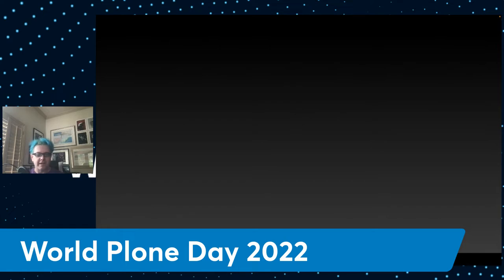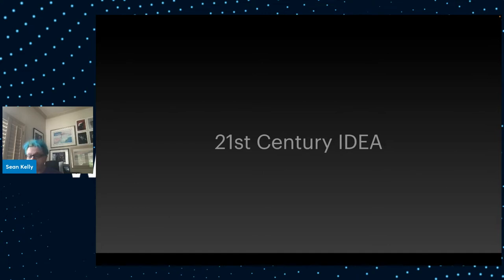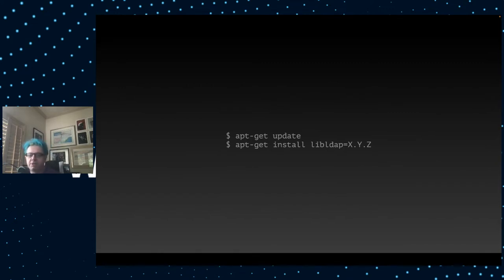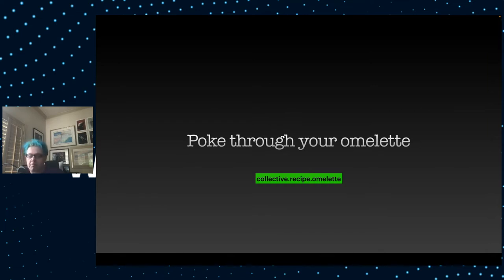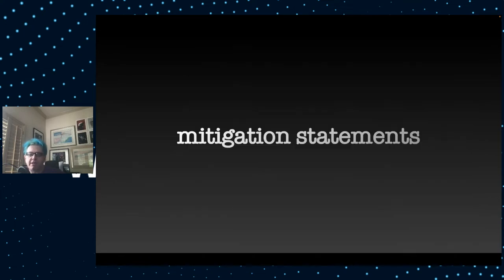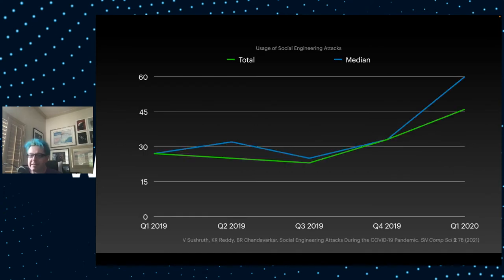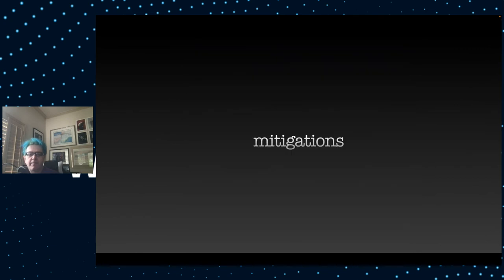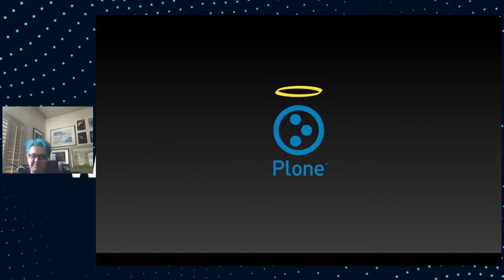PloneGov - Securing the Most Secure CMS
Sean Kelly talks about securing a Plone site, testing and mitigating security issues, and why Plone excels in that area.